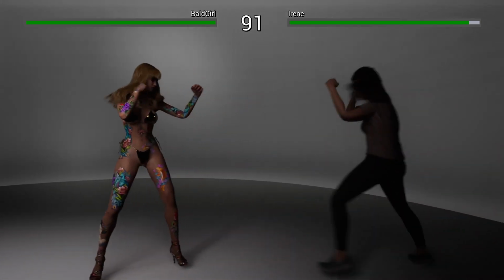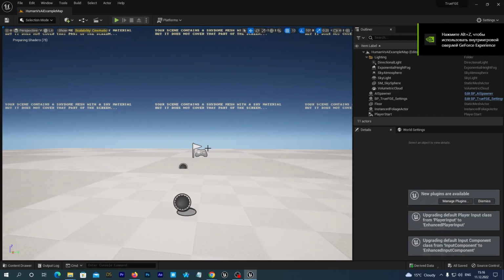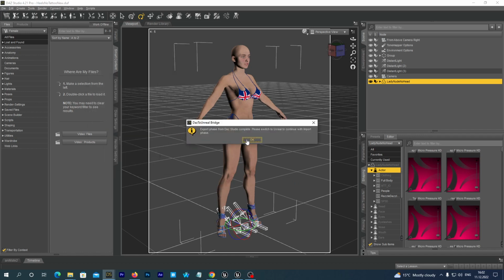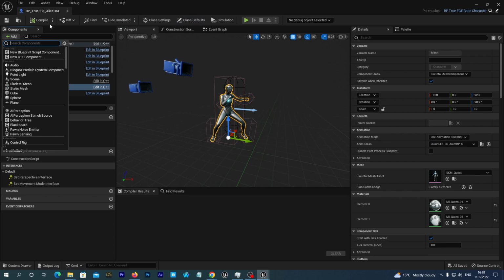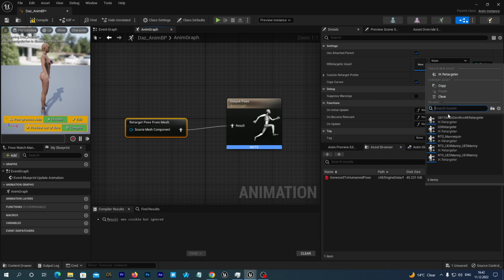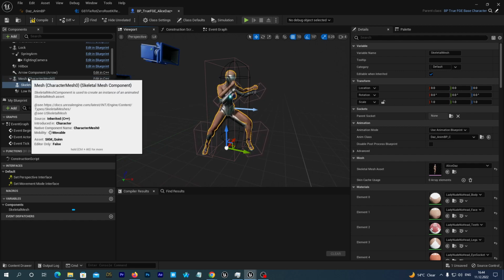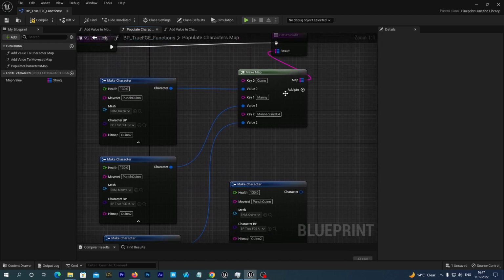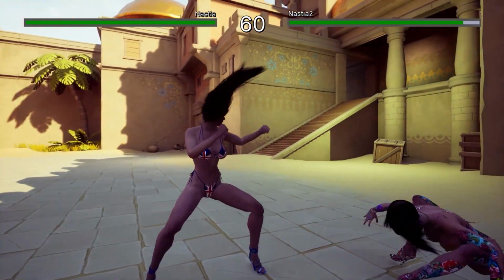UE5 Fighting Game Engine Tutorial: Adding Daz 3D Character | True Fighting Game Engine for UE 5.1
In this tutorial we are going to a Daz character (Genesis 8) to the True Fighting Game Engine for Unreal Engine 5. We will retarget animations in real time from the UE5 base skeleton.